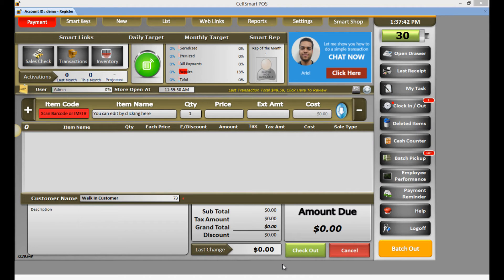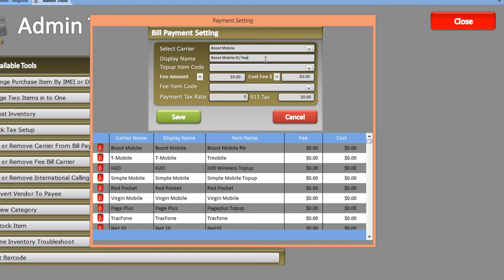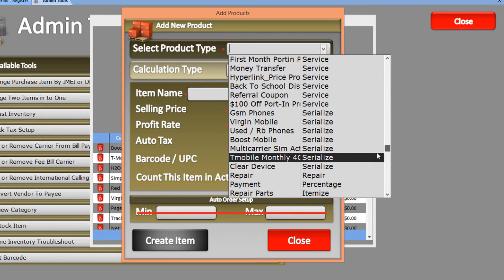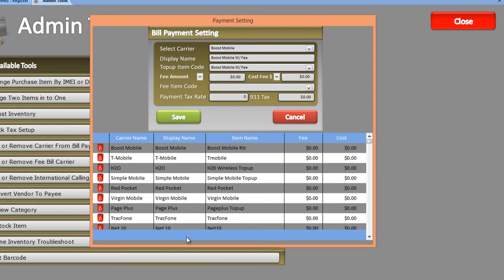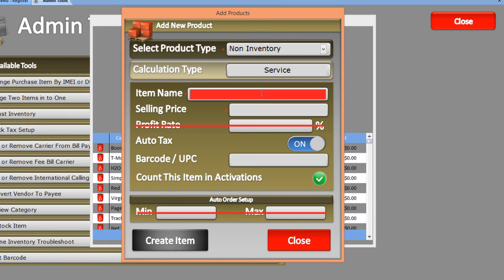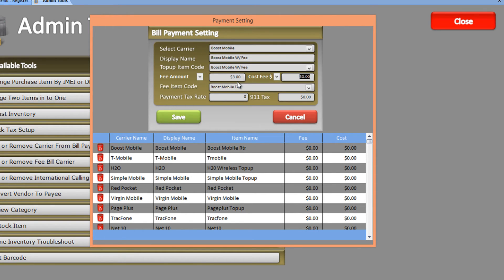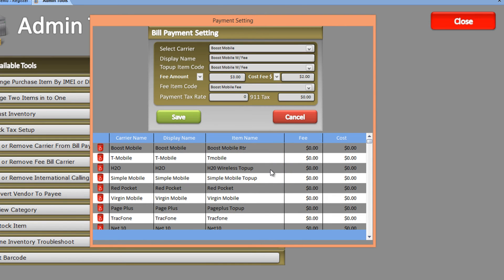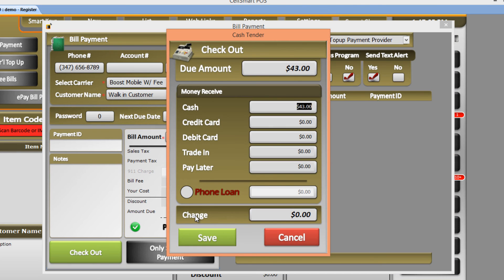How to Create a Boost Mobile Carrier With Fee in CellSmart POS V2.0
Steps of adding a new carrier including a new fee

1) Click on the settings tab and then admin tools

2) Select add/remove carrier tool

3) in payment setting window you may select the carrier you want to add

4) in display name write boost mobile with fee

5) In the item code Paste the same name as above if item code does not exist you can create one

6) Select product type ,enter item name ,selling price profit rate and turn off the taxes and that’s how item code will be created

7) Add fee item code  and if not exist create one

8) Select product type ,enter item name ,selling price and turn off the taxes and activations as well and that’s how item code will be created

9) Select fee type and enter fee

10) Enter the cost of bill payment to boost mobile

11) Hit Save

Now if you do a bill payment fee will automatically be added to the total cost

Please drop a comment if you like to see any other helpful videos.